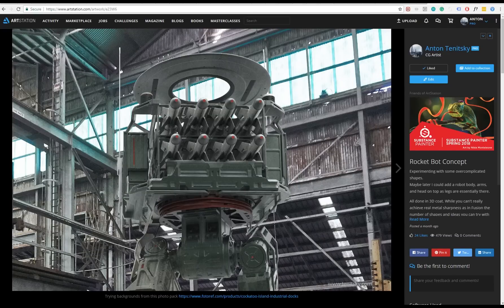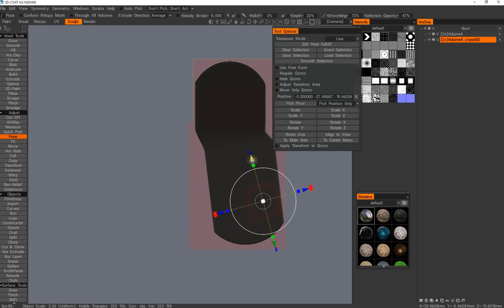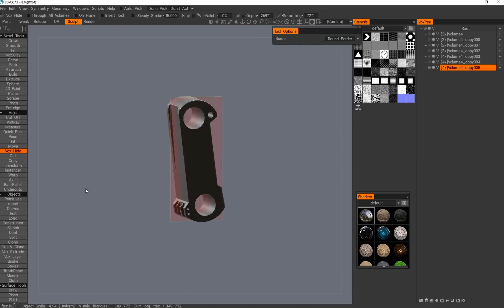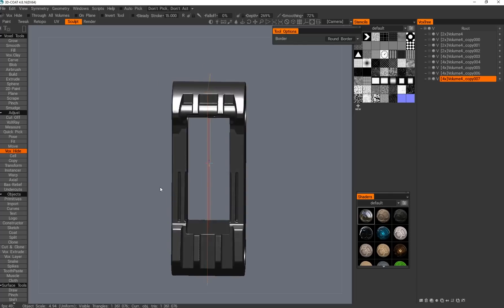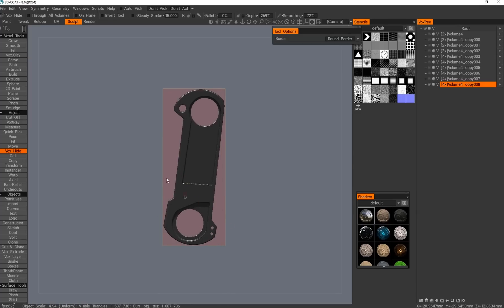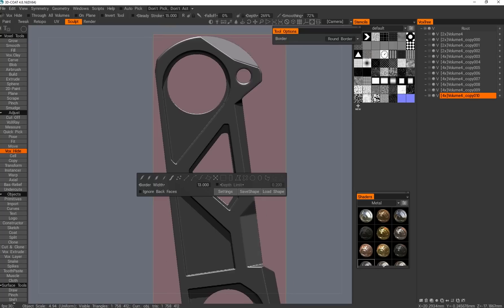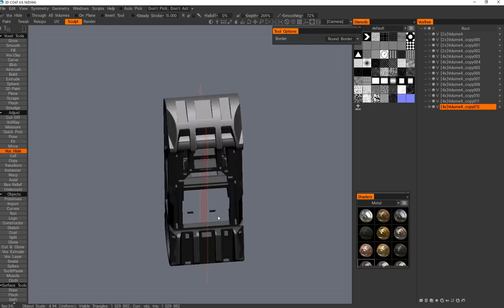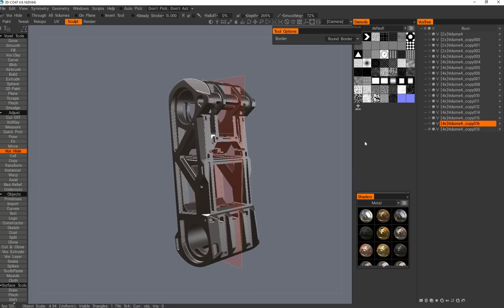3D Coat Advanced Vox Hide For Hard Surface Design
I will go over Voxel hide tools for complicated shapes in this video.

3D Coat v4.8